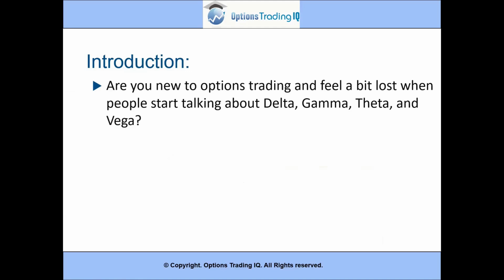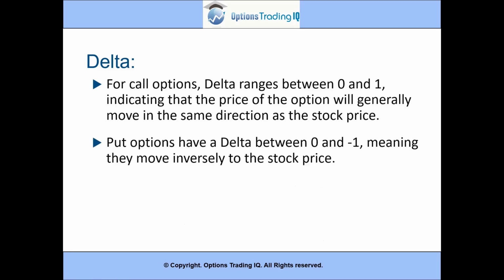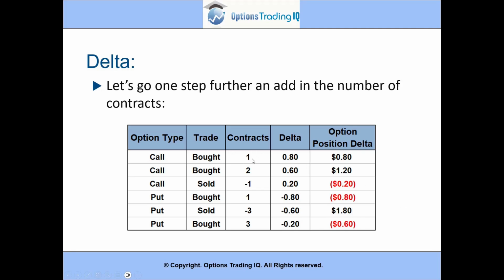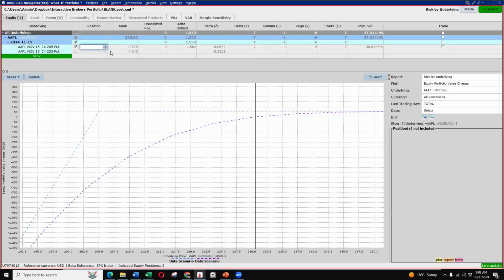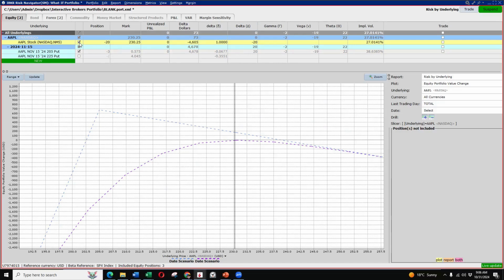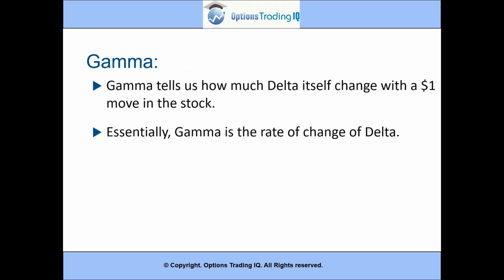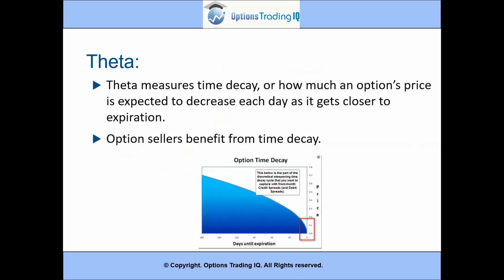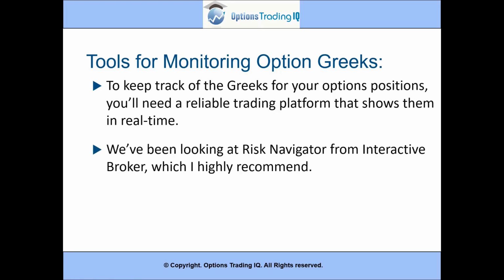Beginners Guide to Option Greeks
In today’s video, we’re diving into the Option Greeks, a set of essential tools for options traders.

Understanding the Greeks is crucial for managing risk and making informed trading decisions.

This guide will break down Delta, Gamma, Theta, and Vega in an easy-to-understand way for beginners.

📈 What You’ll Learn:

- What are the Option Greeks and why they matter for options traders.
- A simple explanation of Delta, Gamma, Theta, and Vega.
- How each Greek affects the price and behavior of an option.
- Real-world examples of how to use Option Greeks in trading.
- Tips for managing risk and planning your trades using the Greeks.
- Common mistakes to avoid when interpreting and applying Option Greeks.

What is a good delta for options?